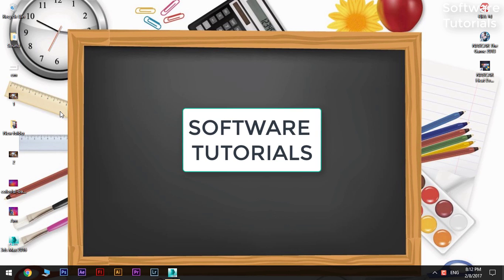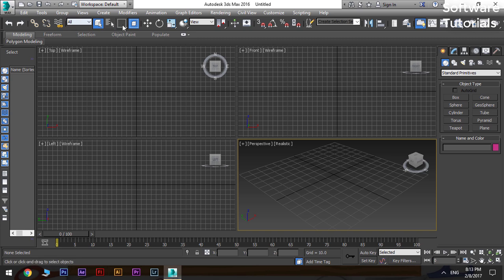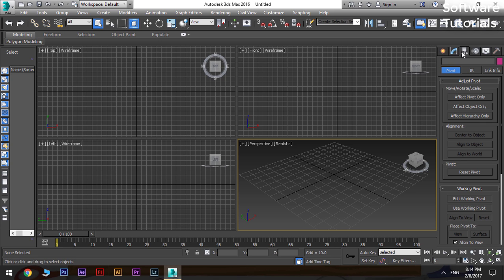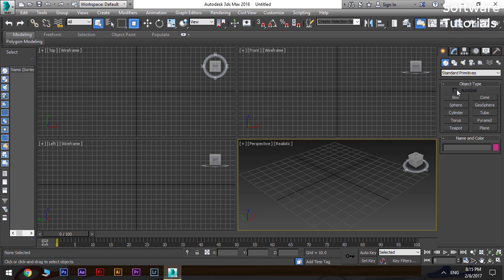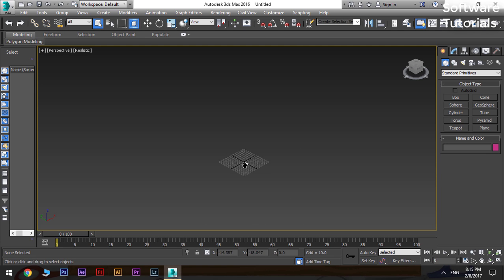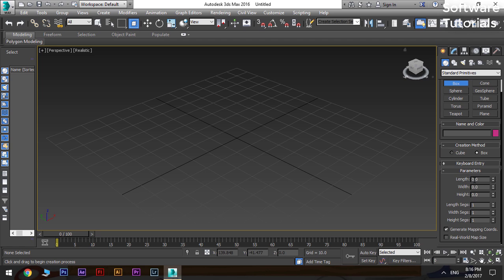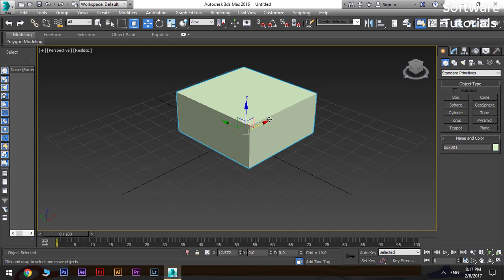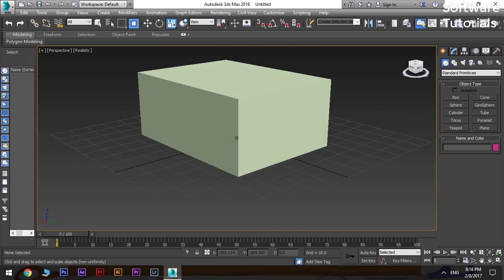3D Max : Basic Interface & Creating Primitive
Welcome to Software Tutorials. We provide easy and fast way to learn any software.

This video is on Basic Interface of 3D Max & How to Create Primitives.